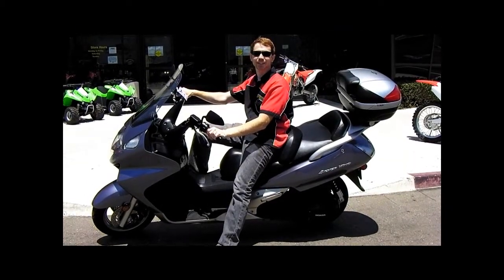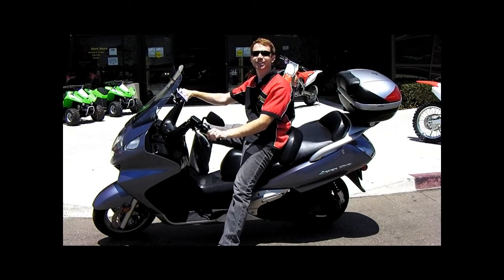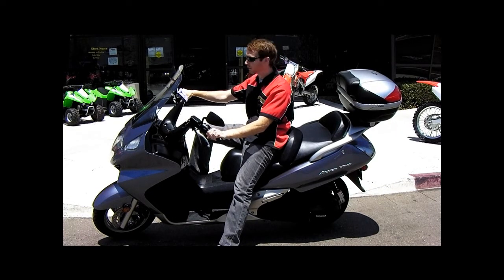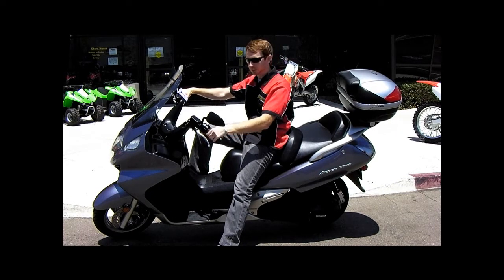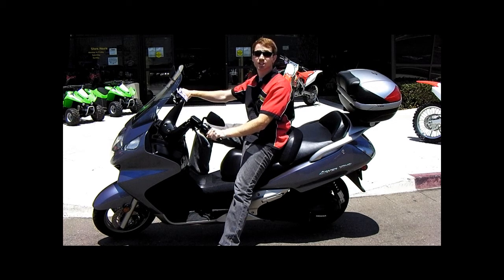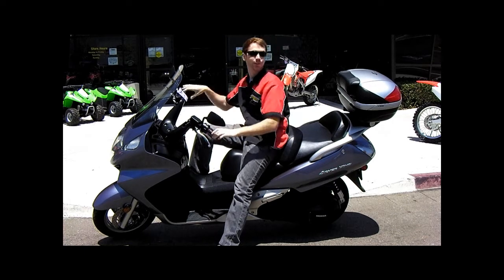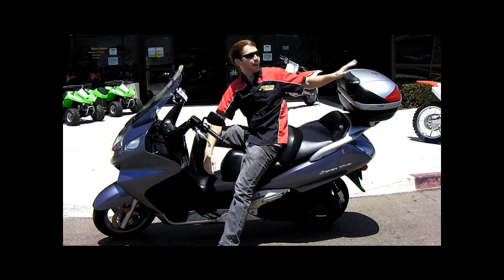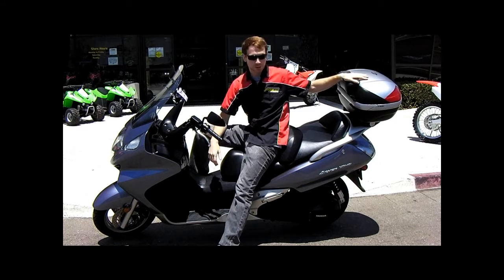FBC - 2007 Honda Silverwing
2007 Honda Silverwing scooter at Fun Bike Center in San Diego